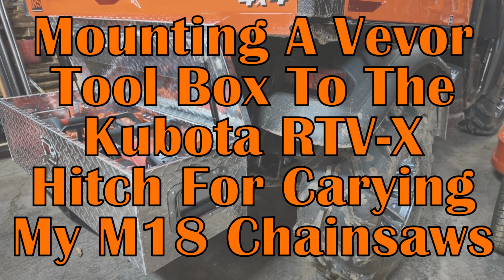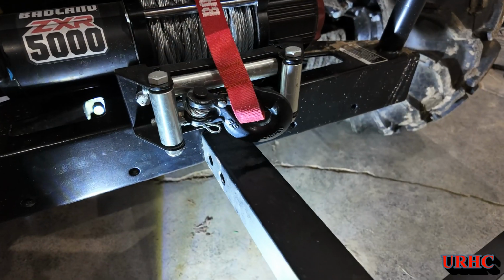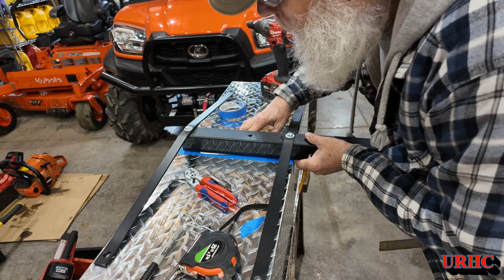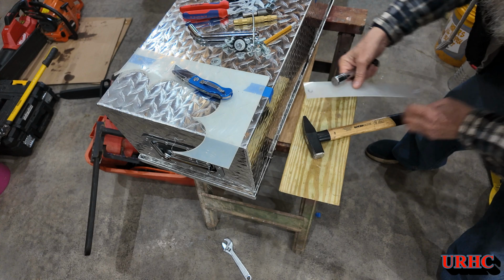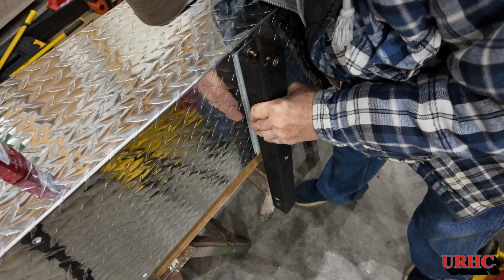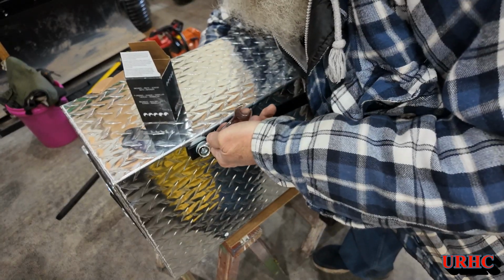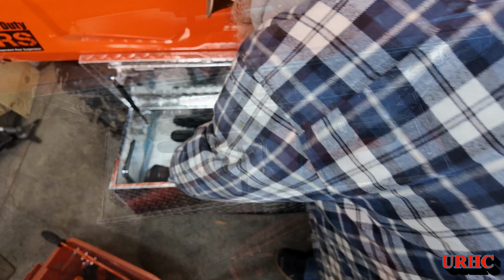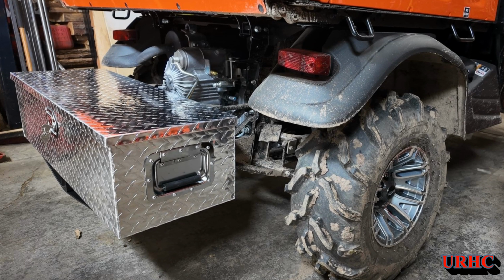Mounting A Vevor Tool Box To The Kubota RTV-X Hitch For Carrying My M18 Chainsaws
Just a quick video about the way I came up with to carry and store the M18 chainsaws on my RTV-X. Old bicycle hitch carrier and bought a nice aluminum toolbox from Vevor that fir the 3 saws perfectly. Nice to have them out of the way and protected.

This is the rivnut tool I have been using
These are replacement nuts that work good
This is similar to the Grizzly punch set I use
This is the box I purchased but from Amazon

This is a link to the box I purchased on Vevor that let me use points and discount coupon